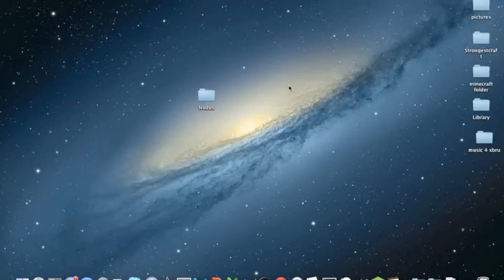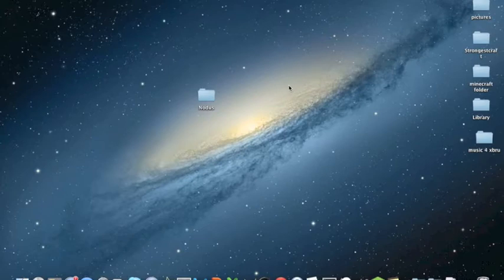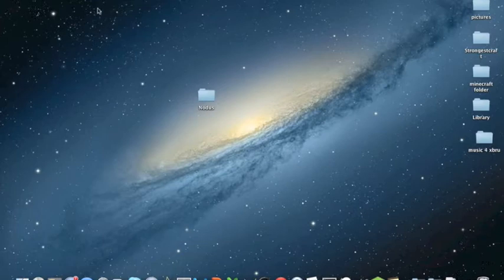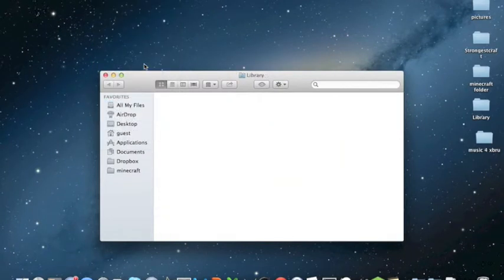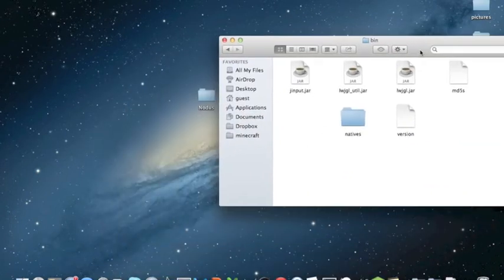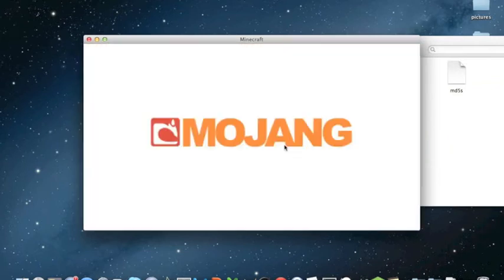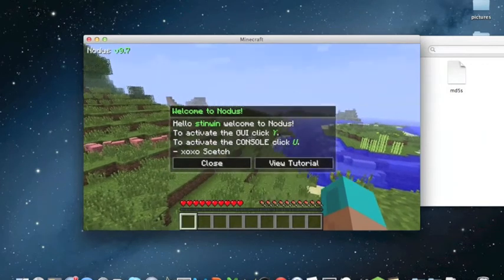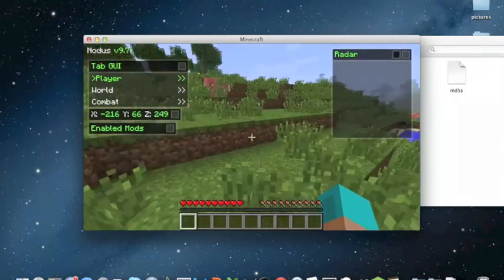How to Install Nodus Hacked Client for Minecraft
How to install the Nodus Hacked Clint for MInecraft 1.4.5
Please leave a rating!